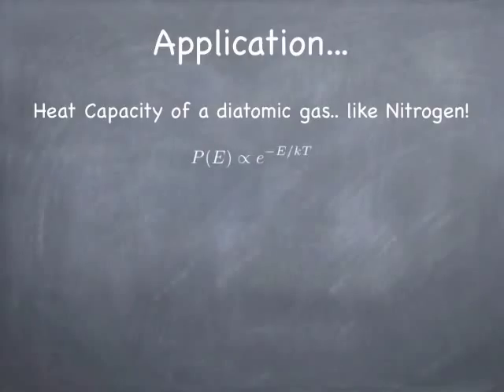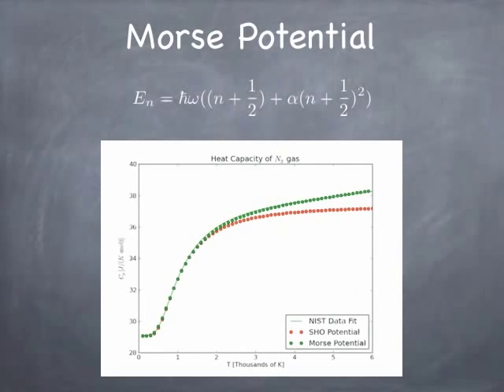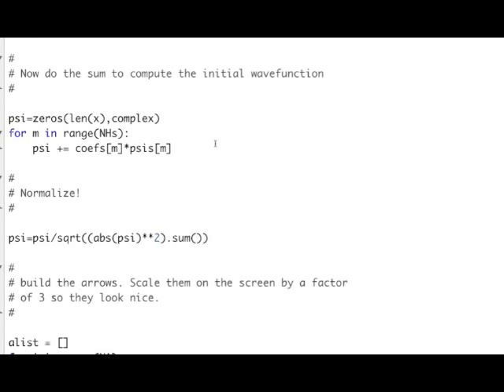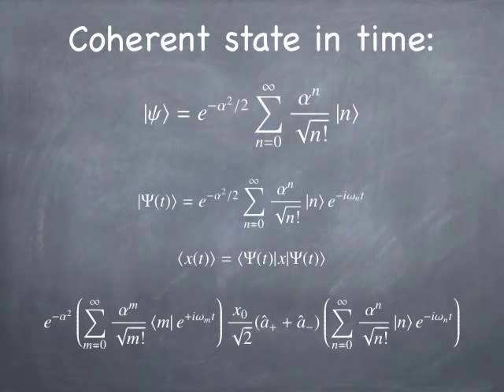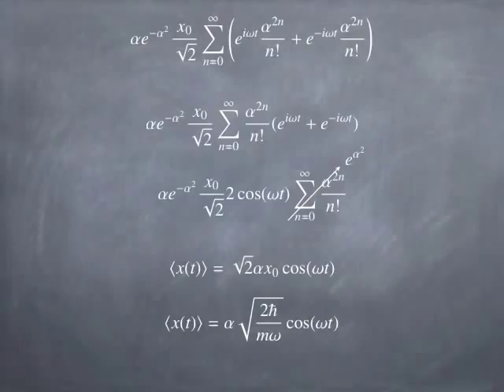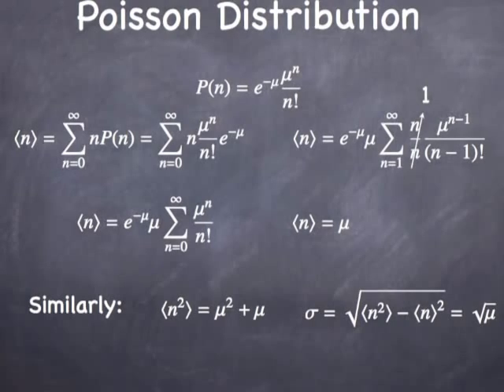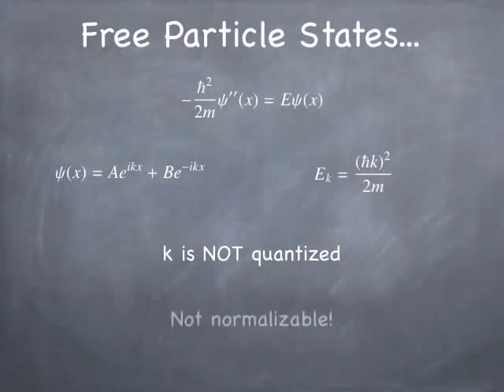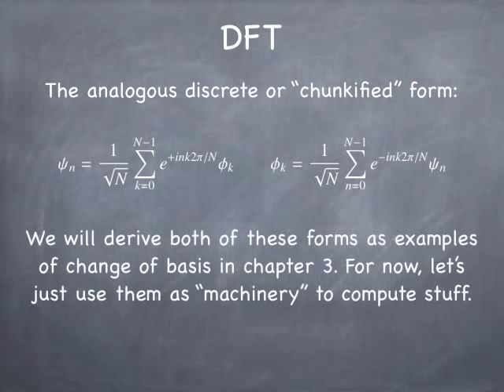Lesson13 (SHO Wrap up, CP4 and Free Particle) (redo)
Free Particle Quantum Mechanics